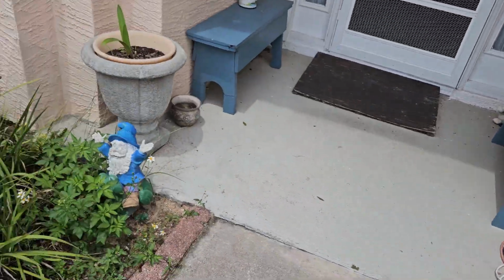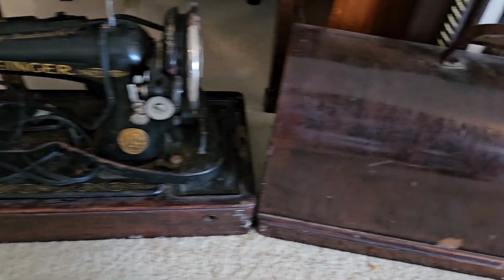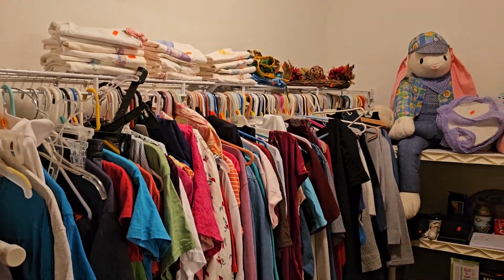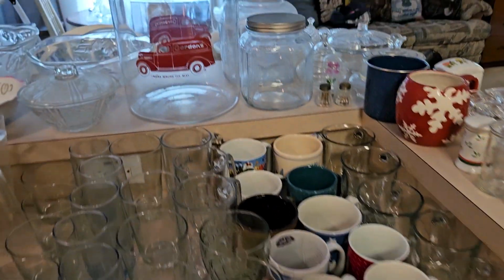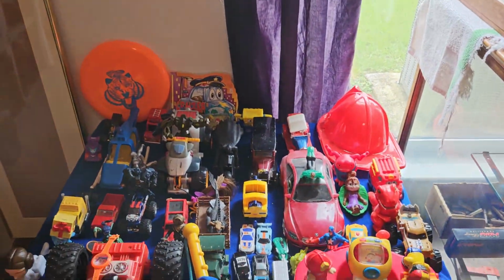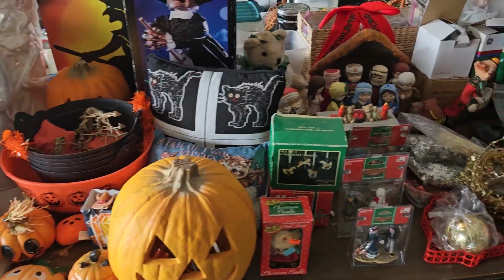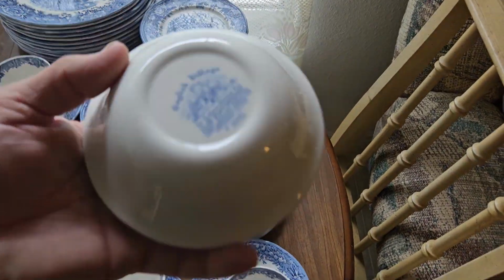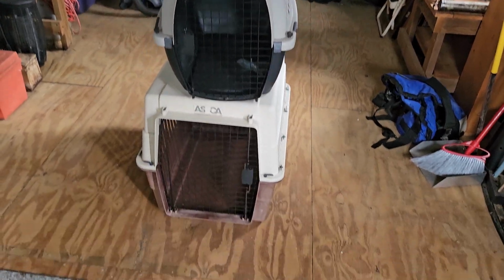ESTATE SALE IN OCALA HUGE